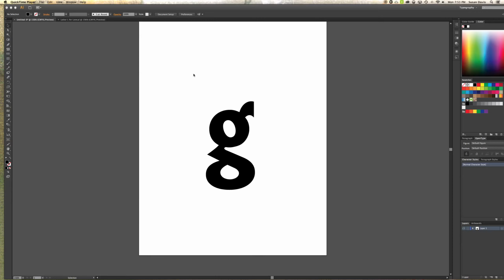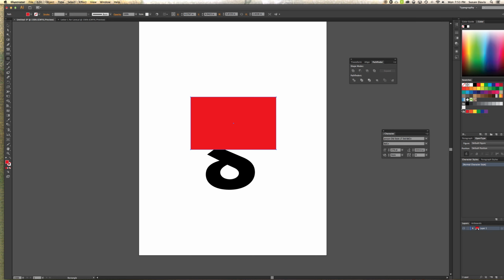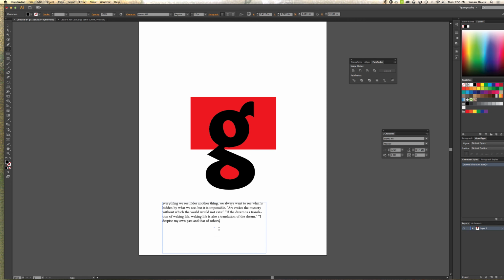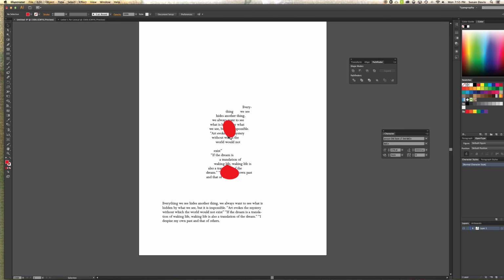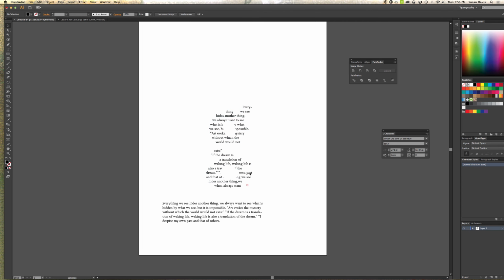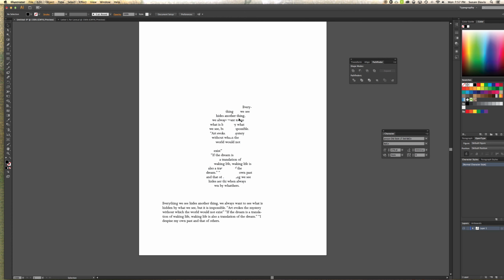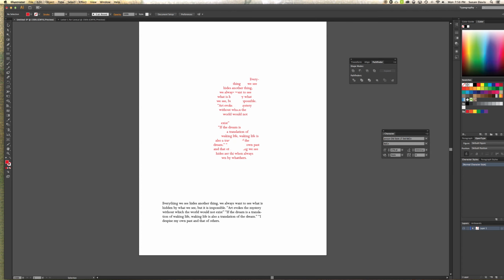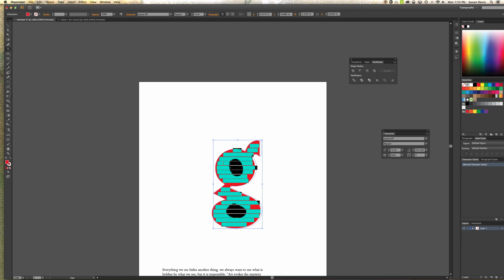Area text on letter g